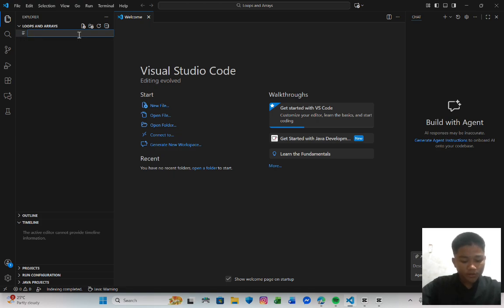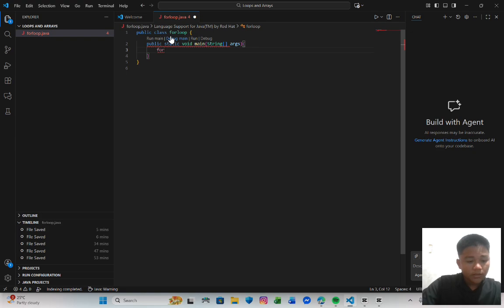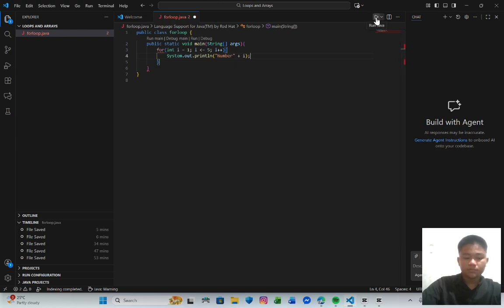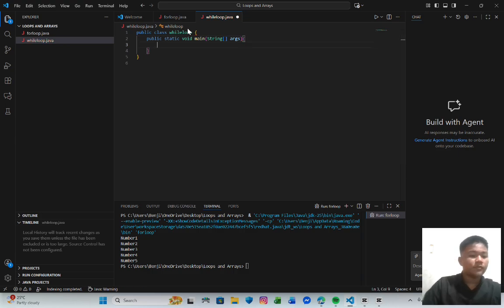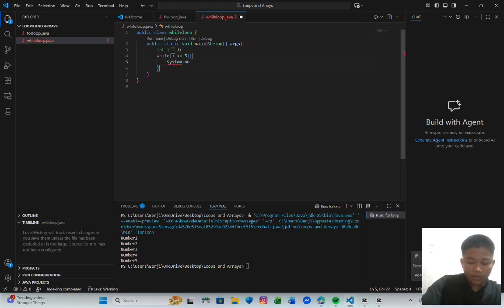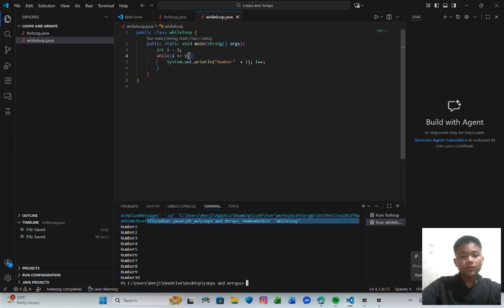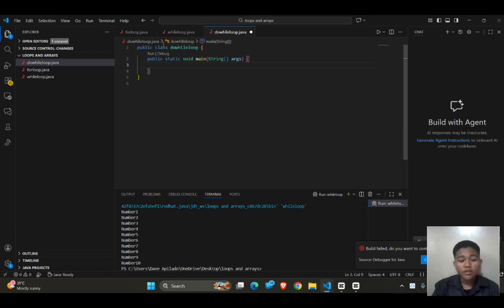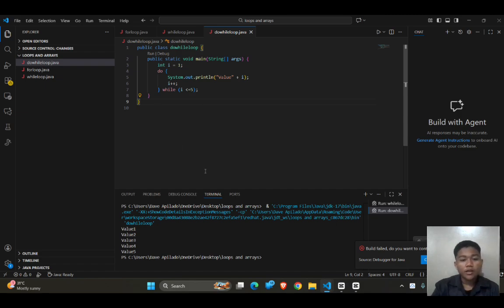Three types of Loop Java Program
REFERENCES

URL:
GeeksForGeeks – Java For Loop